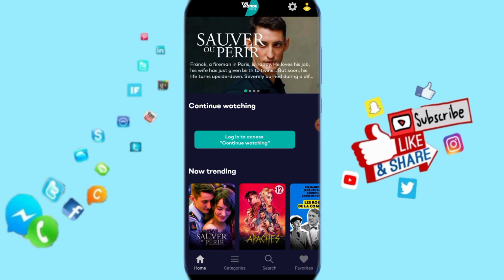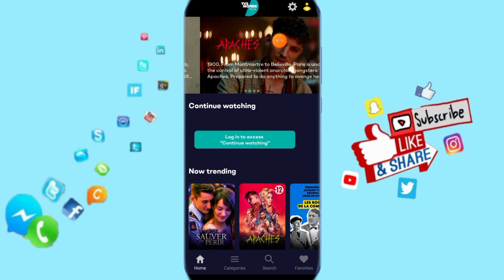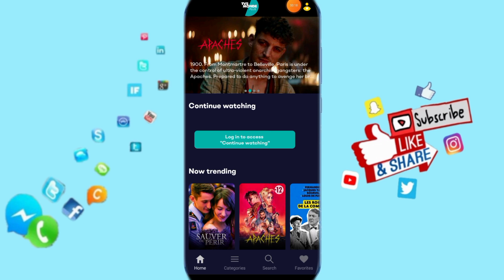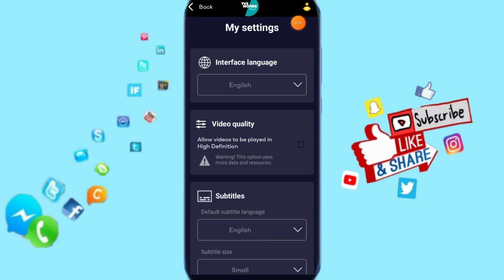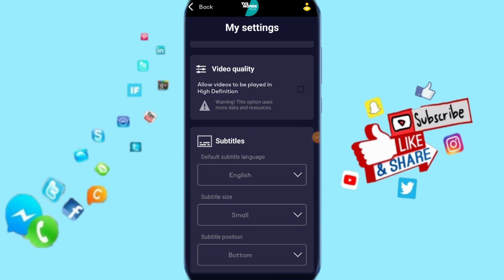How To Select Subtitle Position On Tv5Mondeplus App